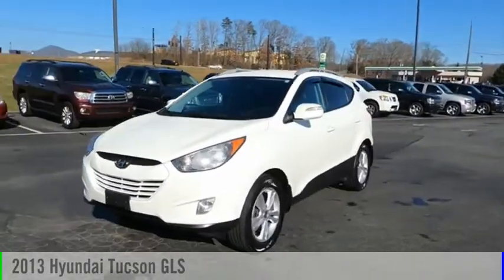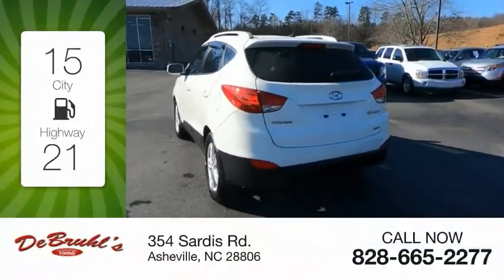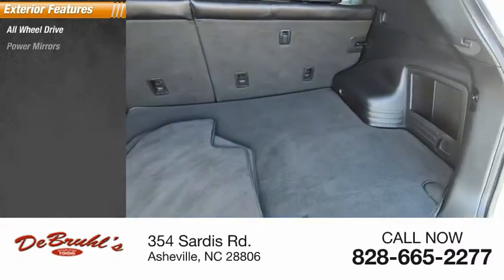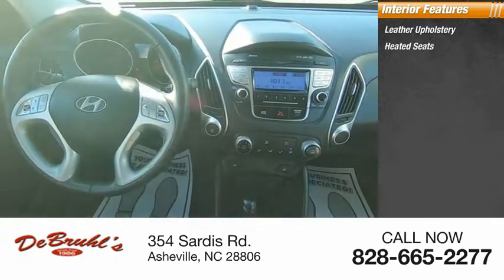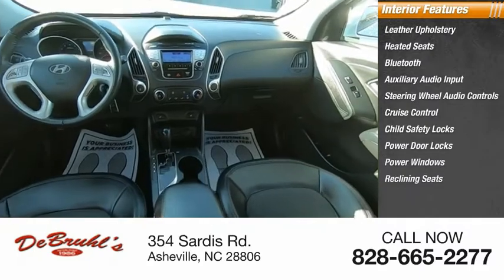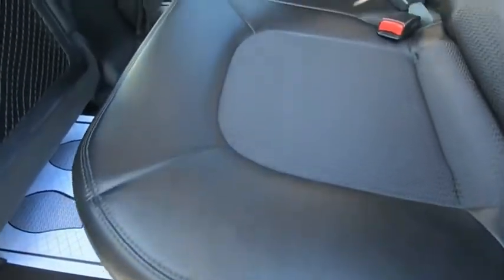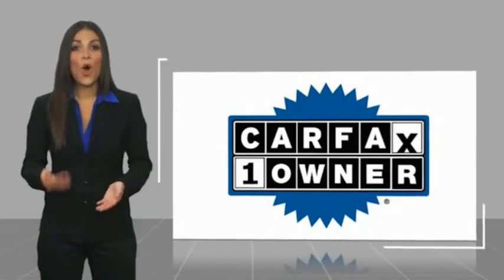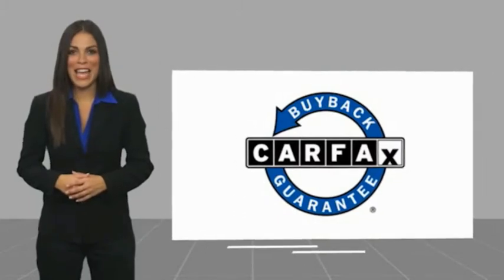2013 Hyundai Tucson Asheville NC 621766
2013 Hyundai Tucson GLS

354 Sardis Rd.

* TELESCOPING STEERING WHEEL *    * 2013 ** Hyundai * * Tucson * * GLS *  This 2013 Hyundai Tucson GLS includes a a leather interior, heated seats, traction control, AM/FM radio and CD player, anti-lock brakes, dual airbags, and side air bag system and is a car that deserves some serious attention.  Drivers love the suave white exterior with a black interior.  This safe and reliable crossover awd has a crash test rating of 4 out of 5 stars!  DeBruhl's Used Car Superstore is the largest independent auto dealer in WNC! We offer a full range of financing with our guarantee credit approval, everyone is approved here.